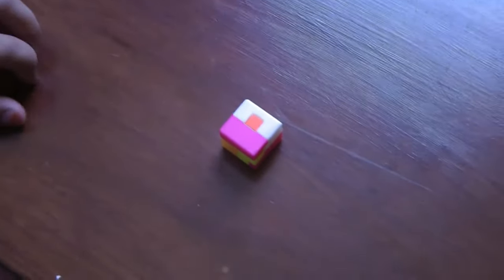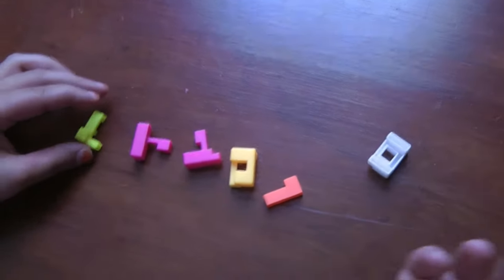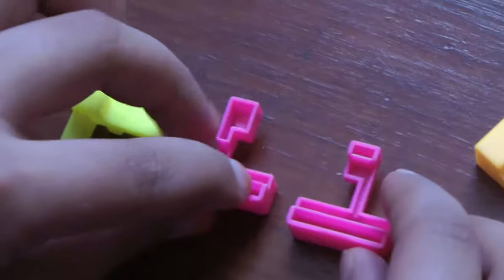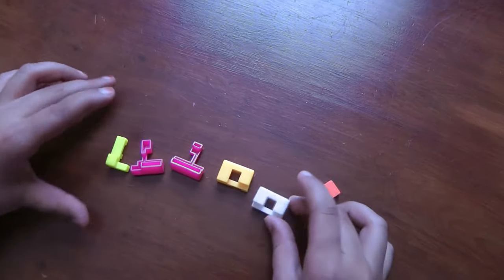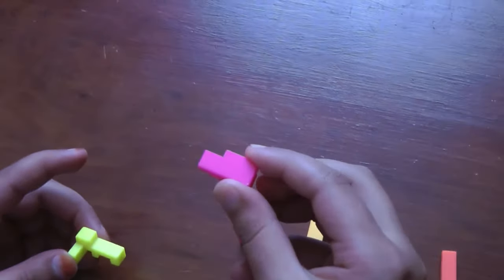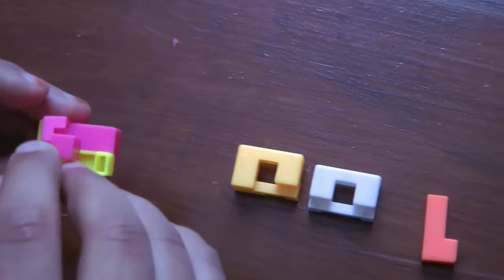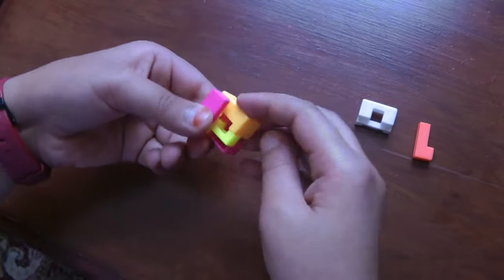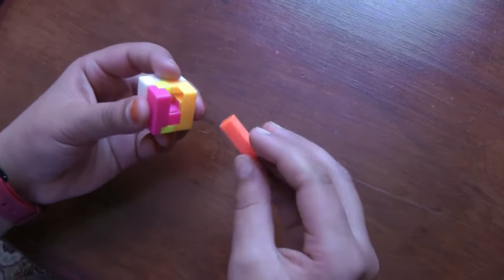how to solve a 6 piece puzzle cube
Catchup on how I made my Small UK City Garden so productive how to solve a 6 piece puzzle cube Links to prices for items used in my video